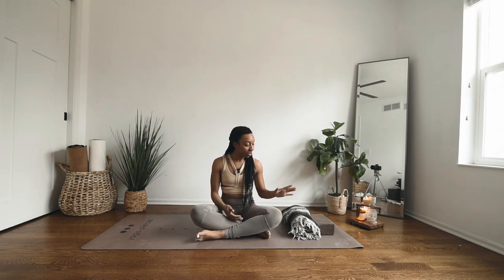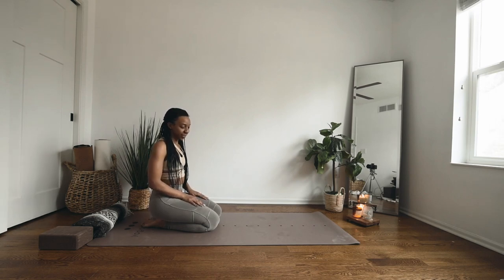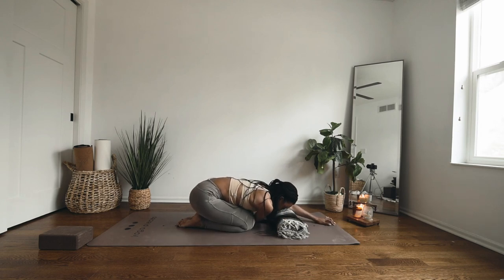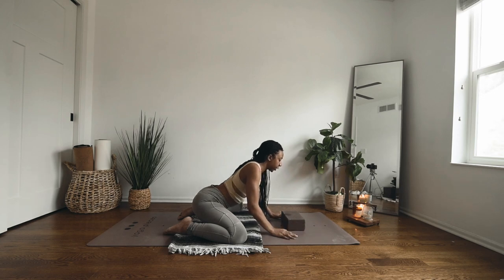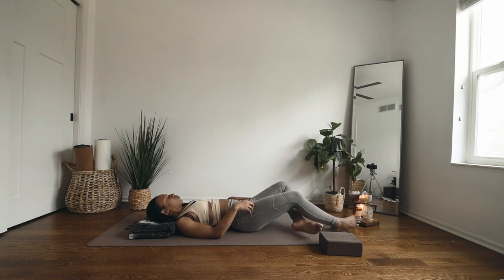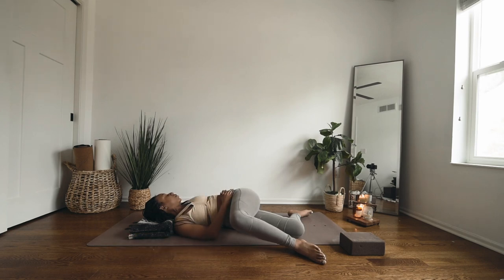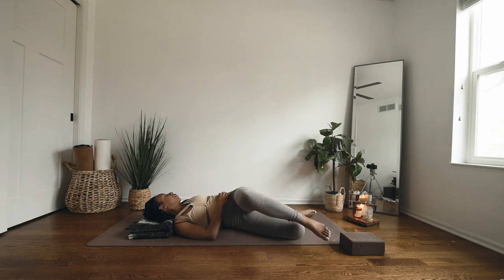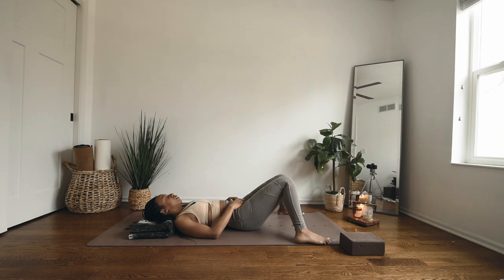35 Min · RESTORATIVE YOGA | *Ambient Music* 🎶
Hi Salted Tribe!

Happy Wednesday! Today is a requested class for a restorative practice!  I hope you enjoy and as always, THANK YOU SO MUCH FOR YOUR SUPPORT!!! 🤍

⭐️ DONATE TO MY FUTURE STUDIO HERE 👉🏼 ( Copy & Paste in url box)

⭐️Qualifications: RYT-500 |  E-RYT200 | YACEP | BFA + MFA Fine Arts

About Me:

Name: Arianna Elizabeth
Age: 29
Residing: Midwest USA
Clothing size: Top: SM |  Bottom: MED
Height: 5'4
Weight 130

📷 GEAR I USE:
Editing Software: Adobe Photoshop + Final Cut Pro X

✘ I N S T A G R A M: @brightxsalted.yoga | @brightxsaltedstudio
✘ F A C E B O O K